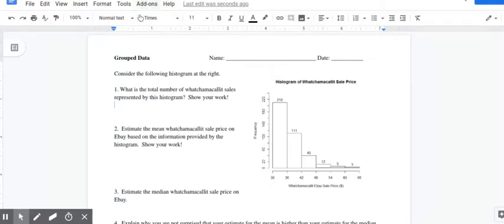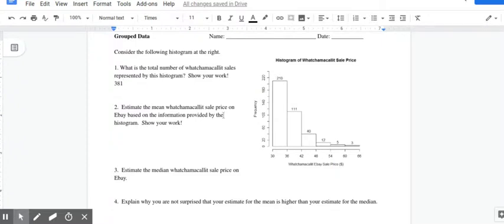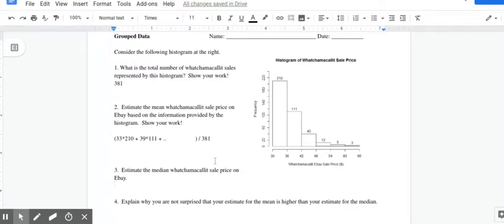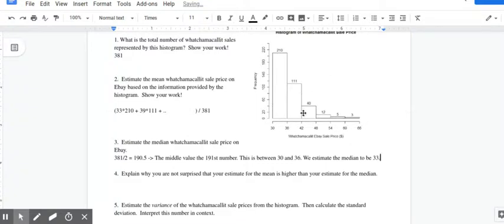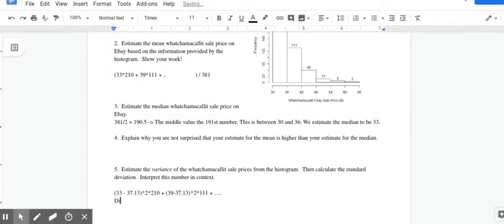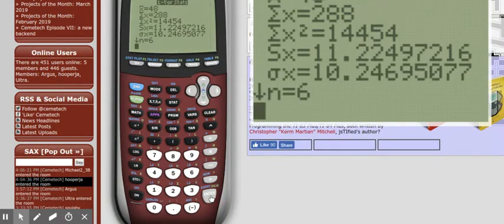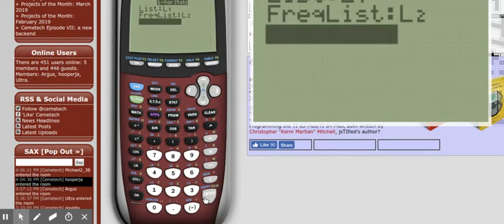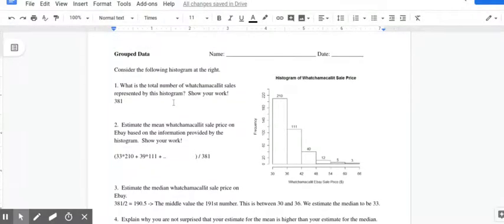0208 Grouped Data